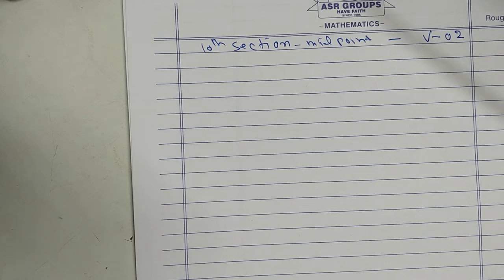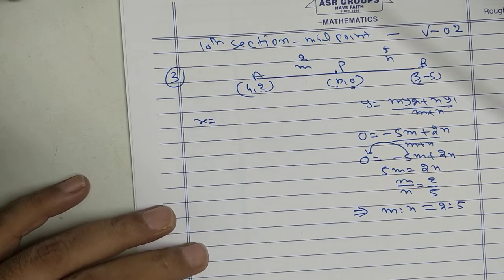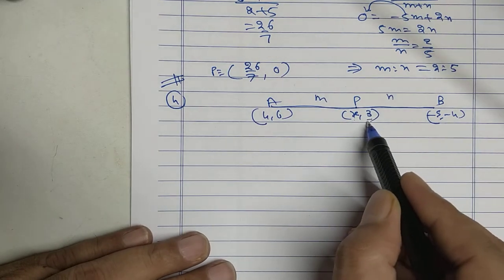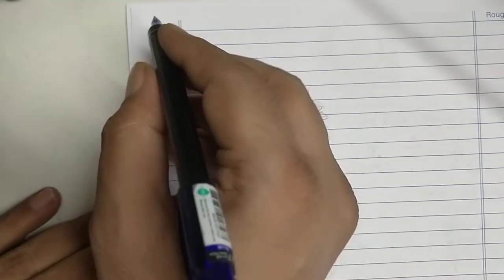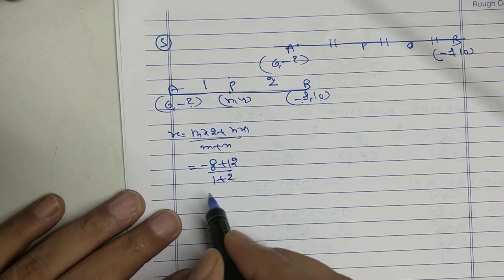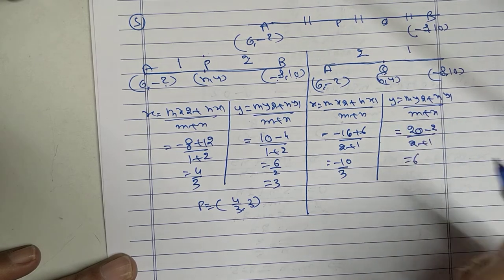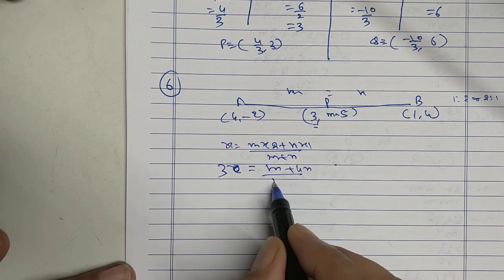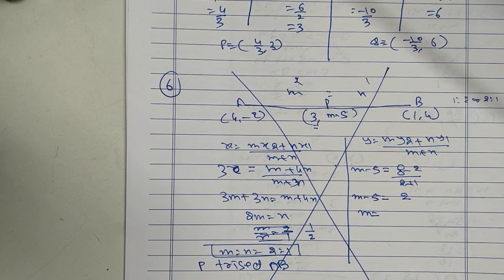10th section midpoint centroid video 02